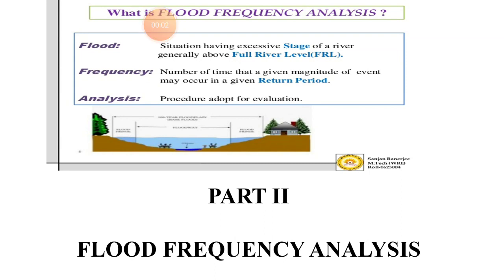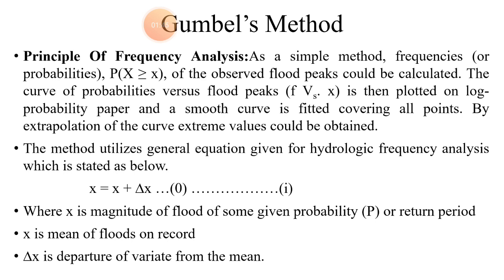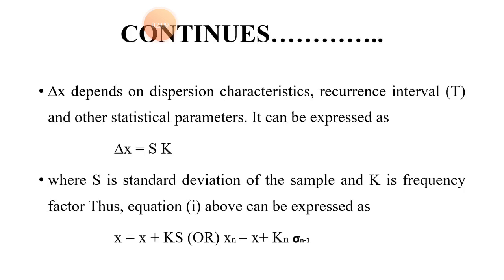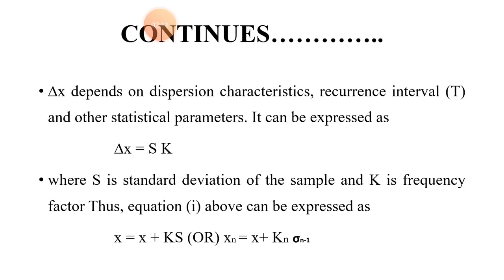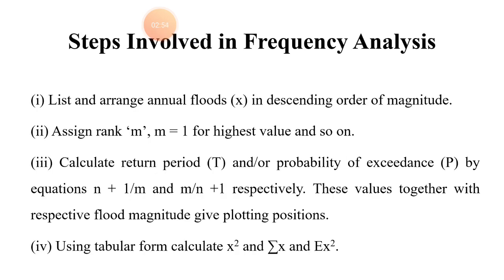CE372: ENGINEERING HYDROLOGY- MODULE 5-PART II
FLOOD FREQUENCY ANALYSIS-GUMBEL'S METHOD